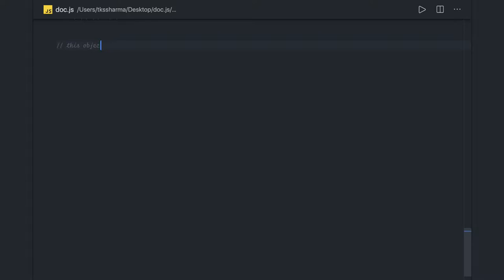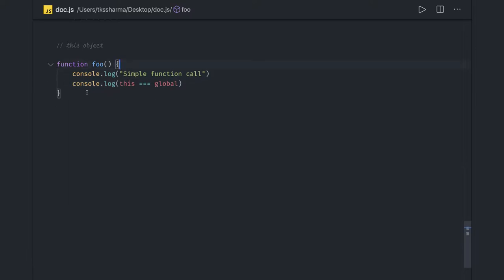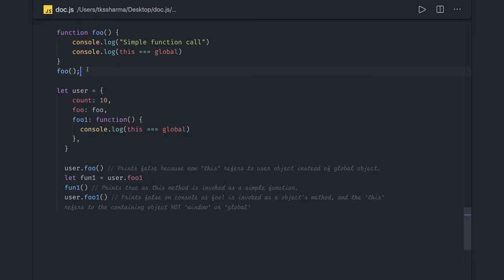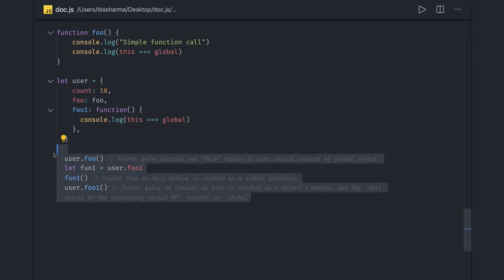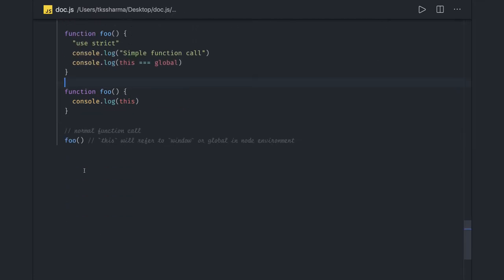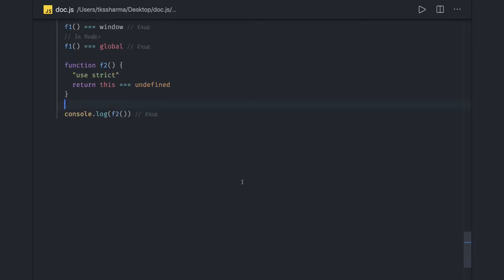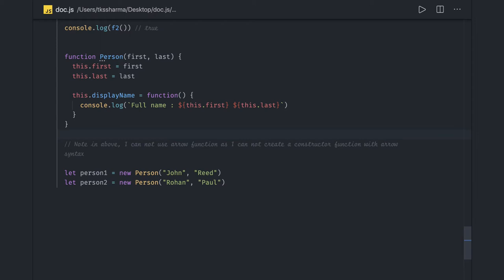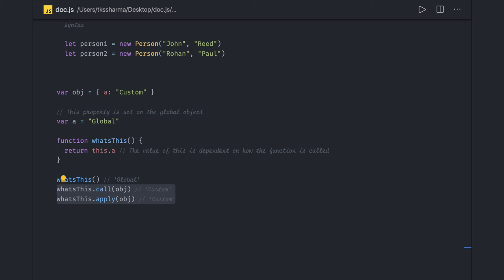Javascript Questions this Object #29